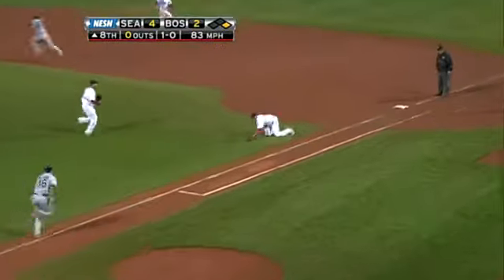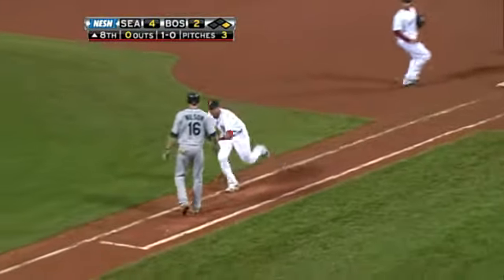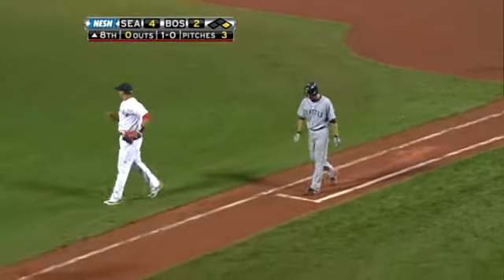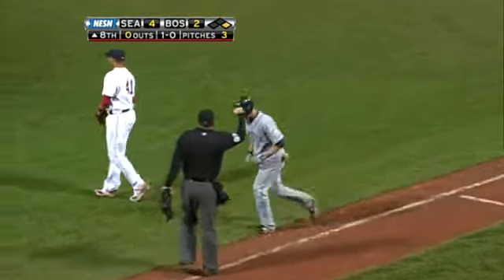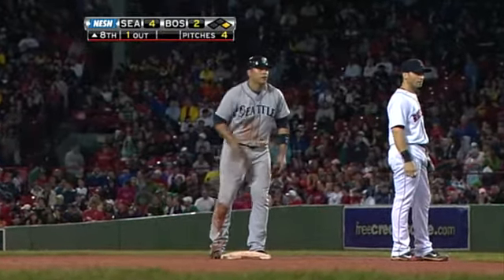V-Mart's nice play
SEA@BOS: Martinez picks a grounder to make the tag